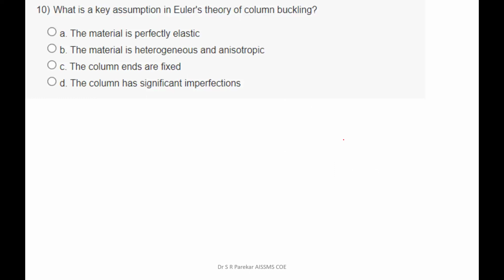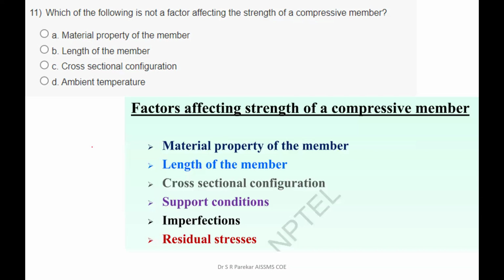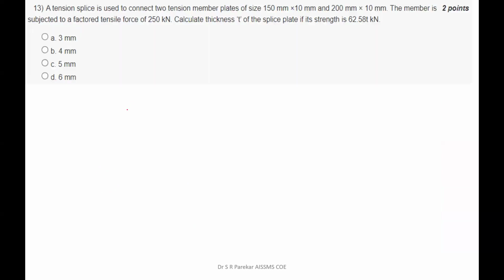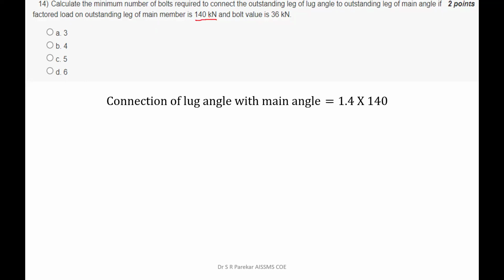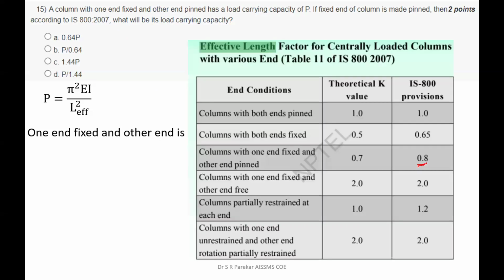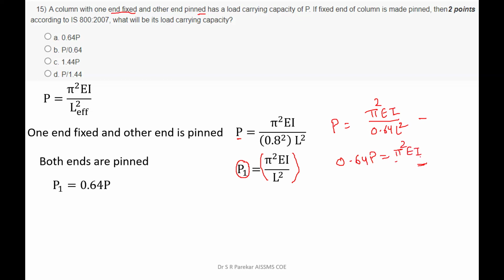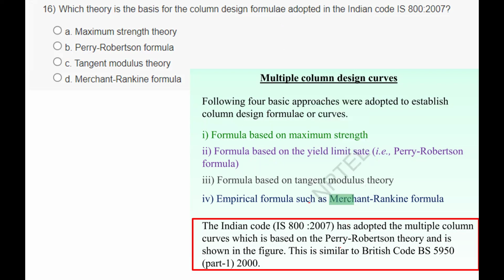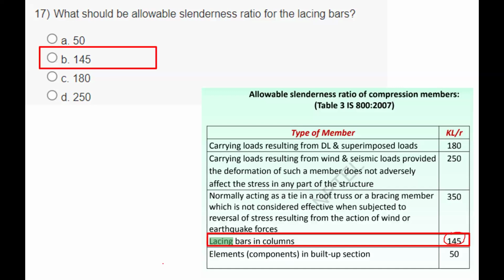Assignment 6 Part 2